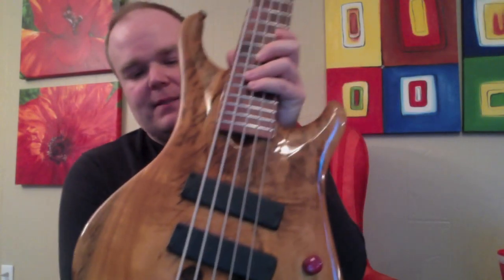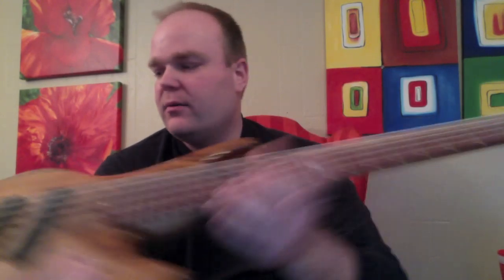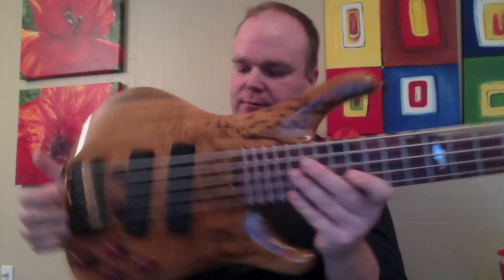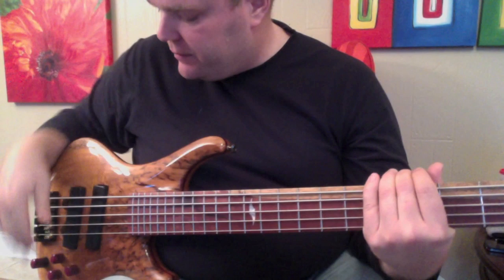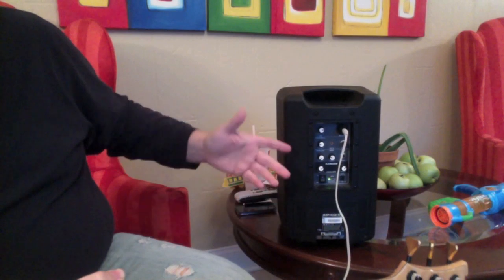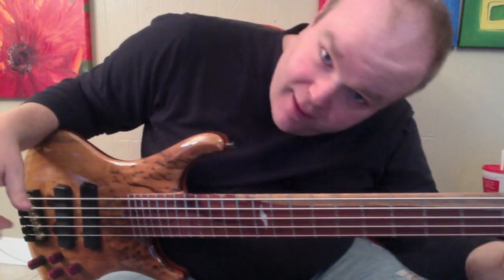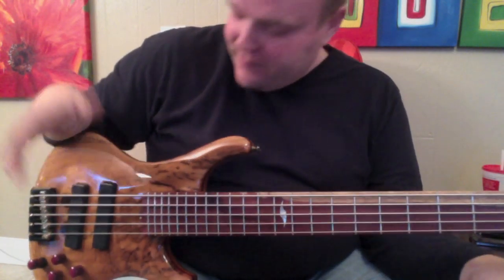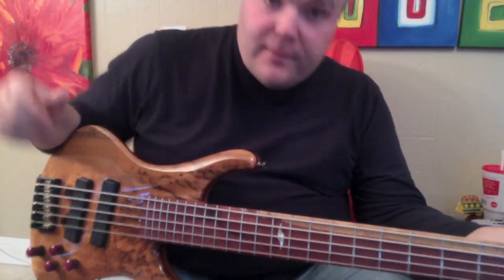Roscoe LG3005 Myrtle Top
Easily one of the most beautiful Roscoe basses ever, IMO!